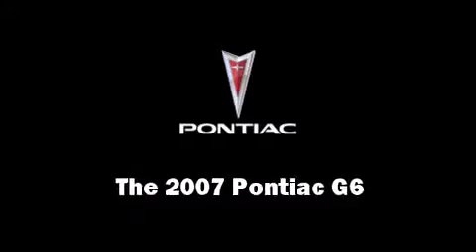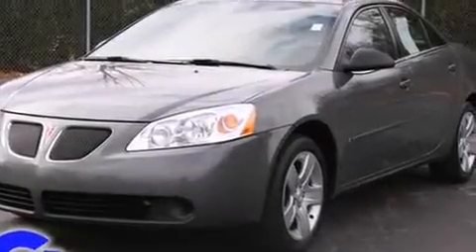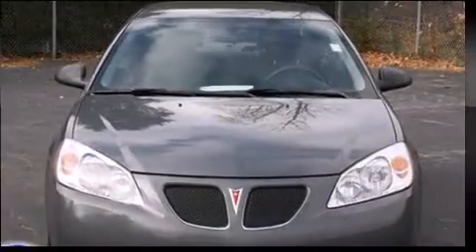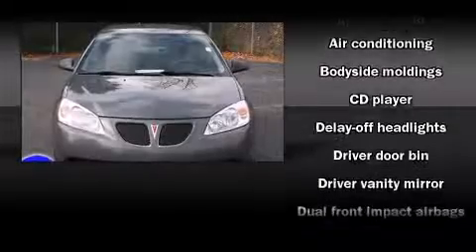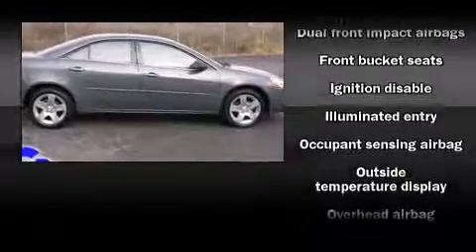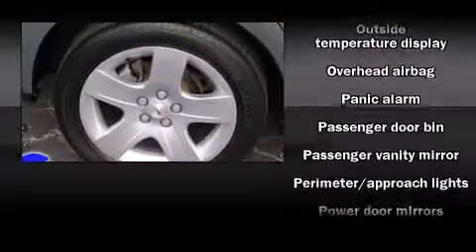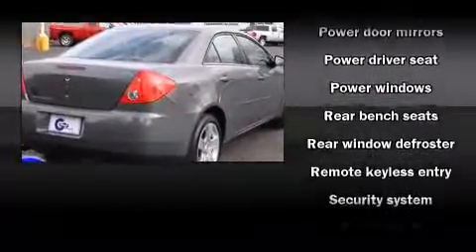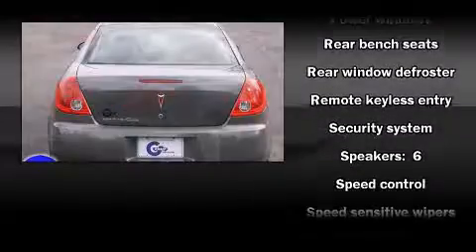Used 2007 Pontiac G6 - StockID: 6-78659N - Hank Graff Davison, Flint Chevy Dealer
- You are viewing one of our Used Pontiac Sedan's, Hank Graff Chevrolet Davison encourages you to come in for a test drive on this Used 2007 Pontiac G6, stock# 6-78659N. We are located in Davison Michigan near Flint, MI - Grand Blanc, MI - Lapeer, MI - All Surrounding Mid-Michigan areas. Come take a look at this Used 2007 Pontiac G6 today. Our experienced sales staff is eager to share its knowledge and enthusiasm with you.

Year: 2007
Make: Pontiac
Model: G6
Bodystyle: Sedan
Engine: I-4 cyl
Trans.: Automatic
Miles: 0
Exterior:
Interior:

Address:
800 N. State St.